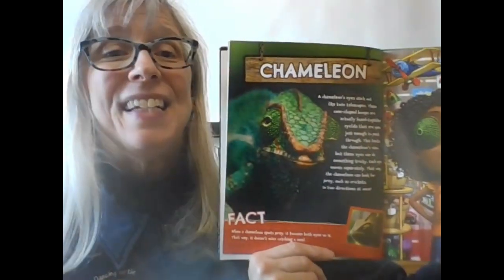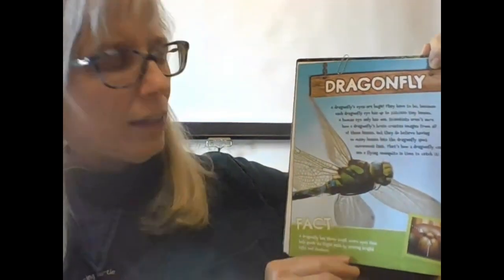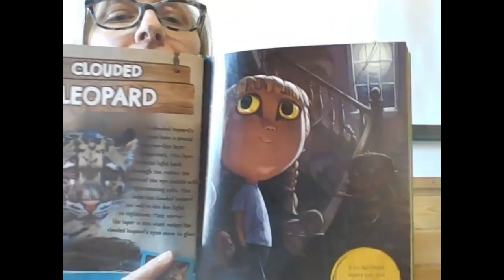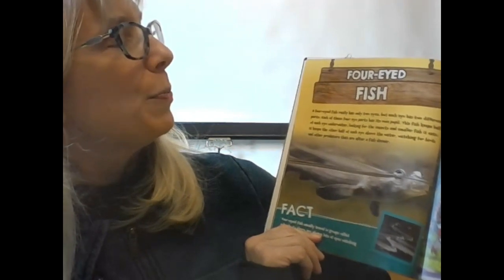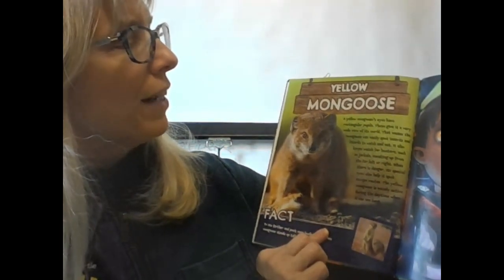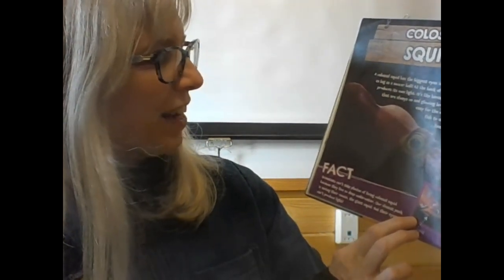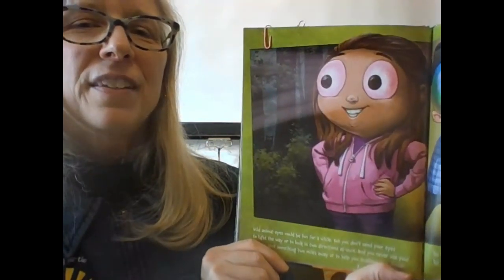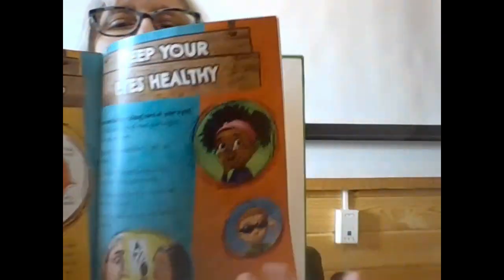Nature Storytime #119 - What If You Had Animal Eyes by Sandra Markle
Nature Storytime from 1/20/24. Discover the amazing features of the eyes of 8 different animals and imagine how you could use those features.

Join us for a new story about nature and the environment each week, intended to inspire wonder and empower change! For kids to grow up wanting to protect the environment, they first need to be exposed to nature and foster a love for it!  Listen to our nature storytime and head out to explore the world!